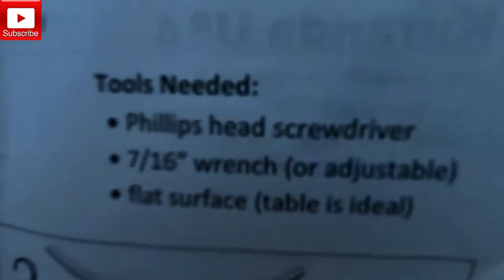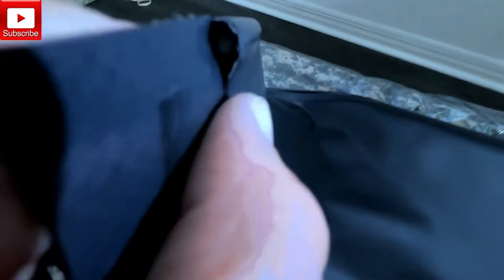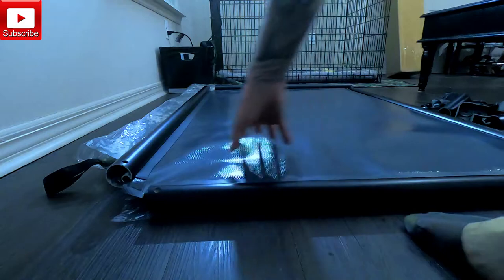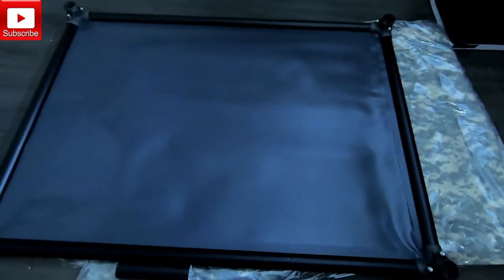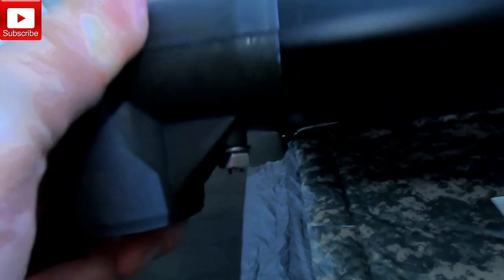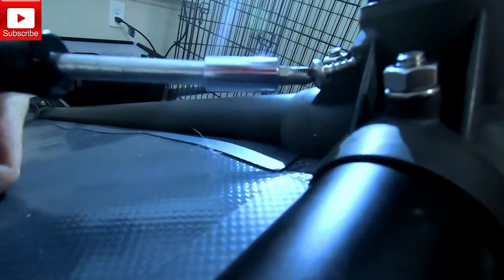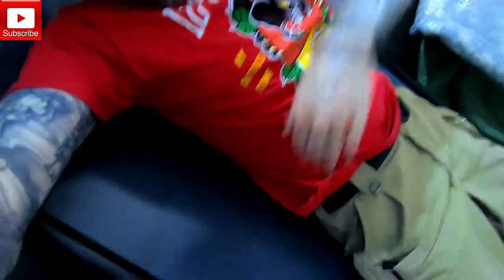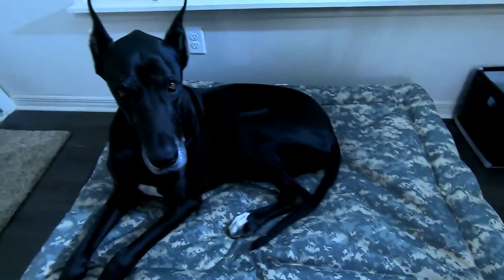Giant Great Dane Kuranda Dog Bed Assembly 50" x 36"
Assembling the new 50" x 36" aluminum @Kuranda dog bed I had previously purchased for my giant great dane dog Dexter.  This aluminum bed assembly also includes a canvas bed pad that was purchased additionally.  FYI.  This is not sponsored content, this aluminum bed and bed pad were purchase for full retail price, shipping was free due to the amount spent on the items.

My Big Dog Life is all about enjoying life with Great Danes, and everything this amazing breed of dog has to offer. Our goal is to be the go-to source for Great Danes, providing lots of entertainment, useful information, and of course. Fun!

     Watch as Dexter and I enjoy our amazing, and sometimes crazy, life together.  Along the way we will answer your questions, experience some new things, and make a whole lot of new friends.

Join us for Adventures, FAQ's, Lifestyle, Gear Reviews, and more.

A BIG Thank You to everyone for your amazing support, and welcome to My Big Dog Life!

Dexter the Great Dane and Shaggy